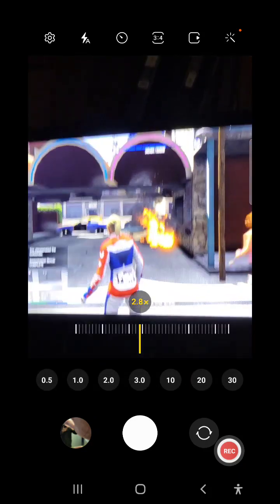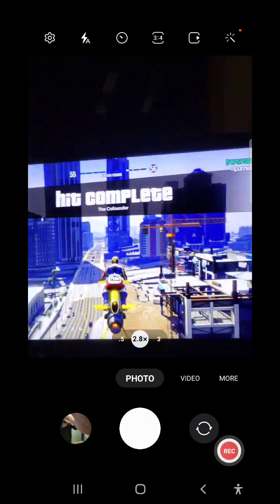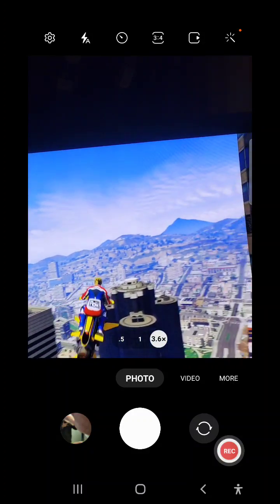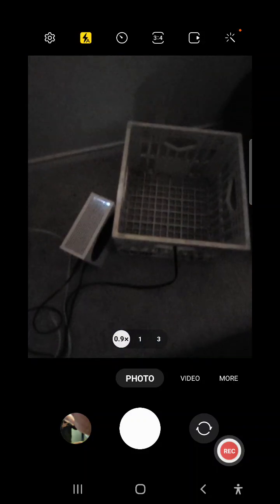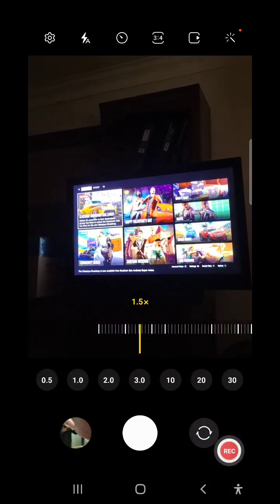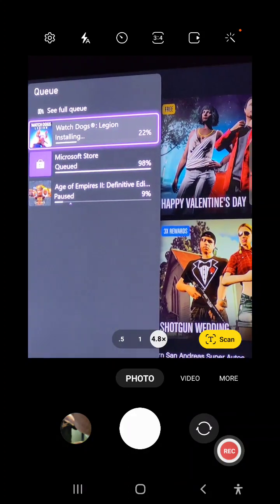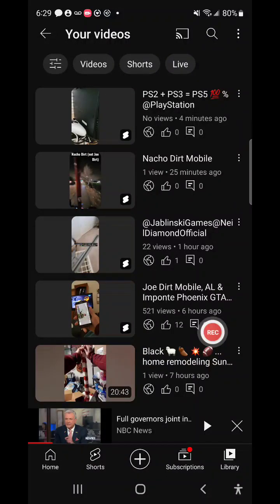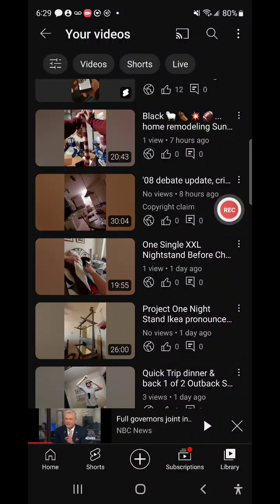‎@RockstarGames Blackberry Pagers 📟 Bittersweet 📱 vs Whiz Wireless R* Olde Danger*us B*stards🇬🇧🏴‍☠️